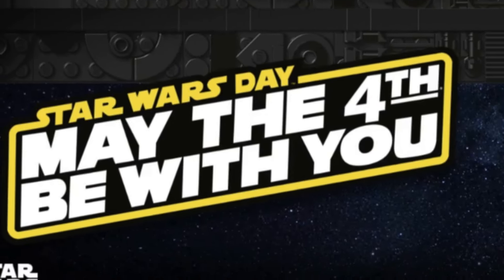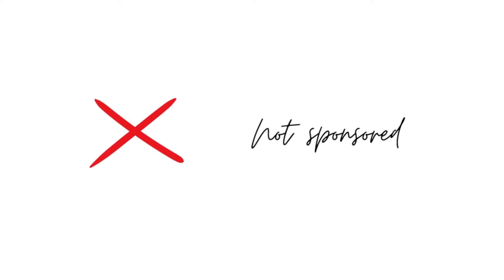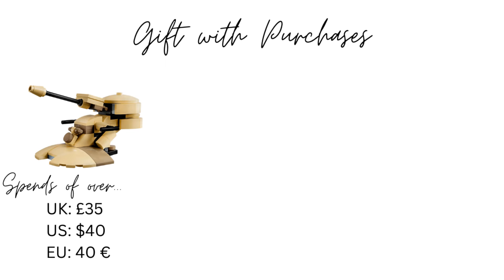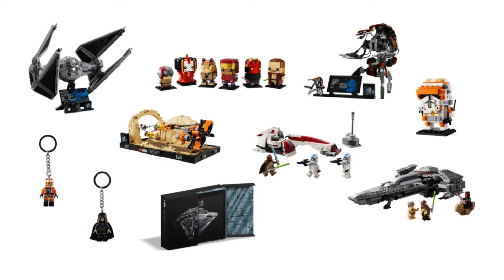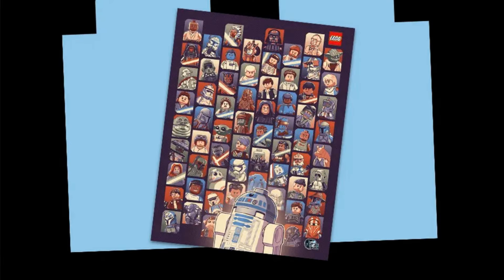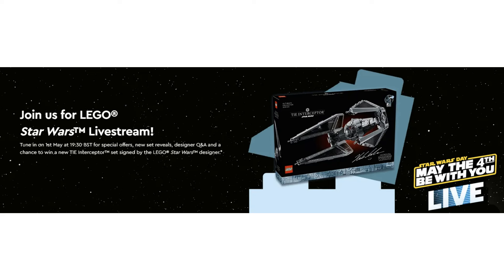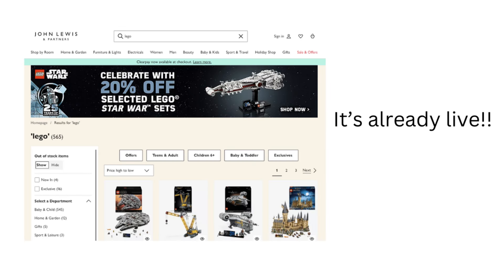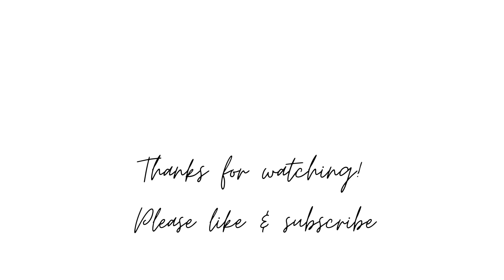Everything you need to know about the Lego Star Wars Event 2024!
Let's take a look at everything we know so far about 2024's Lego Star Wars event happening 1st May - 5th May 2024.